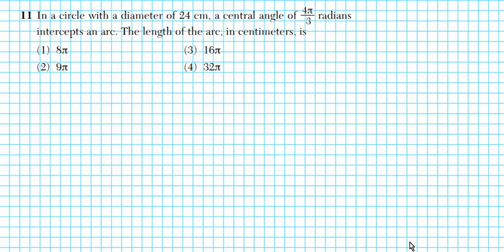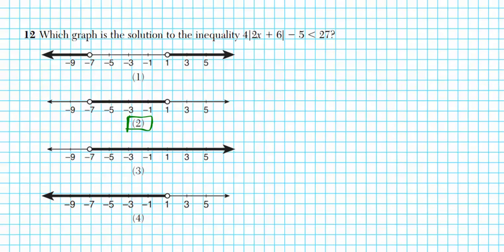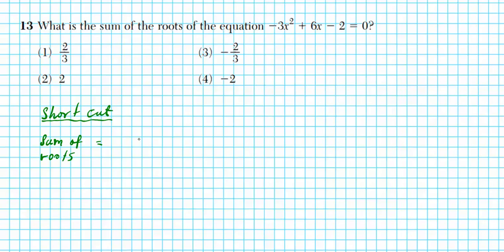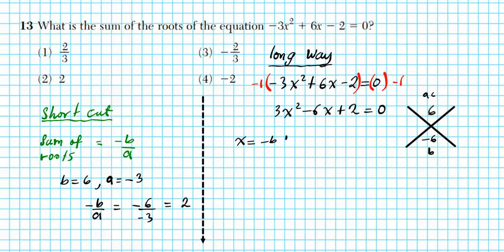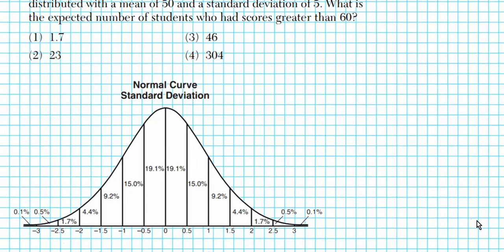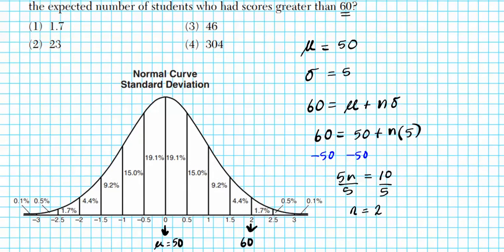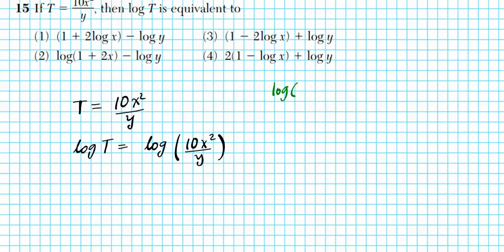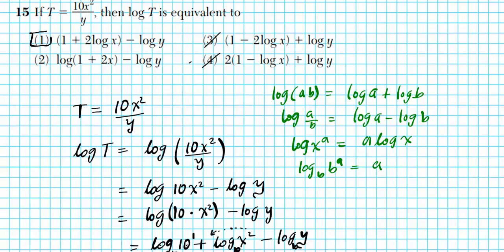Jan 2016 NYS Algebra 2/ Trig Regents Exam pt 3 #11 to 15 solutions Tips Tricks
whether or not local residents should fund construction of a
skateboard park by raising taxes. Which segment of the population
would provide the most unbiased responses?
(1) a club of local skateboard enthusiasts
(2) senior citizens living on fixed incomes
(3) a group opposed to any increase in taxes
(4) every tenth person 18 years of age or older walking downMain St.
2 Which angle does not terminate in Quadrant IV when drawn on a
unit circle in standard position?
3 The expression is equivalent to
(1) 3 __
2 (3)
_3_x_y_
2
(2) ___ 3x __y_
2xy (4) ___ 3x __y_
2
1 3
2
x y
xy
1
Algebra 2/Trigonometry – Jan. ’16 [2]
4 Which relation does not represent a function? computations.
5 In the diagram below, the spinner is divided into eight equal regions.
Which expression represents the probability of the spinner landing
on B exactly three times in five spins?
(1) 8C3(1 __
5 )3(4 __
5 )5
(3) 5C3(1 __
8 )2(7 __
8 )3
(2) 8C3(1 __
5 )5(4 __
5 )3
(4) 5C3(1 __
8 )3(7 __
8 )2
C B
F G
E H
D A
(2)
(1) (3)
(4)
3
5
7
Domain
4
6
8
Range
3
5
7
Domain
4
6
8
Range
3
5
7
Domain
4
6
8
Range
3
5
7
Domain
4
6
8
Range
Algebra 2/Trigonometry – Jan. ’16 [3] [OVER]
6 The expression is equivalent to
(1) (3)
(2) (4)
7 The amount of money in an account can be determined by the
formula A  Pert, where P is the initial investment, r is the annual
interest rate, and t is the number of years the money was invested.
What is the value of a $5000 investment after 18 years, if it was
invested at 4% interest compounded continuously?
8 What is expressed as a single fraction?
(1) (3)
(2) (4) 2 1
2 1
x
x
2
( 2 )
2 1
2 1
x
x
1
( 2 )
2 1
2 2
x
x
2
2
x
x
1
2
1
1
x
x2 2 x
2
1
1
2 2
3 3 3 2
2
b c
a
3 6 5
3
b c
a
3 9 6
18
b c
a
3
2
3
2
bc
a
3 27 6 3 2 a2 b c
Use this space for
computations.
Algebra 2/Trigonometry – Jan. ’16 [4]
9 What is the total number of points of intersection of the graphs of computations.
the equations 2x2  y2  8 and y  x  2?
10 Given the sequence: x, (x  y), (x  2y),…
Which expression can be used to determine the common difference
of this sequence?
(1) x  (x  y) (3)
(2) (x  2y)  (x  y) (4)
11 In a circle with a diameter of 24 cm, a central angle of _4_π_
3 radians
intercepts an arc. The length of the arc, in centimeters, is
(1) 8π (3) 16π
(2) 9π (4) 32π
12 Which graph is the solution to the inequality 4|2x  6|  5  27?
(1)
(2)
(3)
(4)
–9 –7 –5 –3 –1 1 3 5
x y
x y
1
1
2
x
(x1y)
Algebra 2/Trigonometry – Jan. ’16 [5] [OVER]
13 What is the sum of the roots of the equation 3x2  6x  2  0? computations.
(1) 2 __
3 (3)  2 __
3
14 The scores of 1000 students on a standardized test were normally
distributed with a mean of 50 and a standard deviation of 5. What is
the expected number of students who had scores greater than 60?
15 If T  10x2 ____
y , then log T is equivalent to
(1) (1  2log x)  log y (3) (1  2log x)  log y
(2) log(1  2x)  log y (4) 2(1  log x)  log y
16 Which statement regarding correlation is not true?
(1) The closer the absolute value of the correlation coefficient is to
one, the closer the data conform to a line.
(2) A correlation coefficient measures the strength of the linear
relationship between two variables.
(3) A negative correlation coefficient indicates that there is a weak
(4) A relation for which most of the data fall close to a line is
17 What is the value of ?
2
18 The roots of the equation 4(x2  1)  3x are
(1) imaginary (3) real, rational, unequal
(2) real, rational, equal (4) real, irrational, unequal
19 If f(x)  2x2  3x  4, then f(x  3) is equal to
(1) 2x2  3x  7 (3) 2x2  9x  13
(2) 2x2  3x  13 (4) 2x2  9x  25
20 The expression x(3i2)3  2xi12 is equivalent to
(1) 2x  27xi (3) 25x
21 If the terminal side of angle θ passes through the point (3,4),
what is the value of sec θ?
(1) 5 __
3 (3) 5 __
4
(2)  5 __
3 (4)  5 __
4
cos n
n
π
2
1
3
5
Σ
Algebra 2/Trigonometry – Jan. ’16 [7] [OVER]
Algebra 2/Trigonometry – Jan. ’16 [8]
22 When the inverse of tan θ is sketched, its domain is
(1) 1 ≤ θ ≤ 1 (3) 0 ≤ θ ≤ π
(2)  π __
2 ≤ θ ≤ π __
2 (4) ∞  θ  ∞
23 What is the third term of the recursive sequence below?
a1  6
an  1 __
2 an  1  n
(1) 1_1_
2 (3) 1 __
2
(2)  5 __
2 (4) 4
24 What is the equation of a circle with its center at (0,2) and passing
through the point (3,5)?
(1) x2  (y  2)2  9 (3) x2  (y  2)2  18
(2) (x  2)2  y2  9 (4) (x  2)2  y2  18
25 If angles A and B are complementary, then sec B equals
(1) csc(90°  B) (3) cos(B  90°)
(2) csc(B  90°) (4) cos(90°  B)